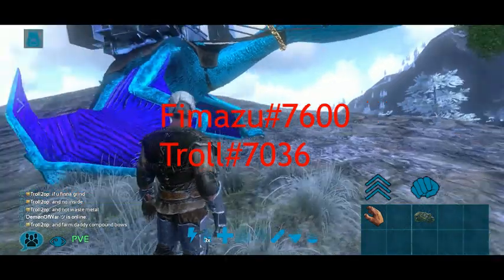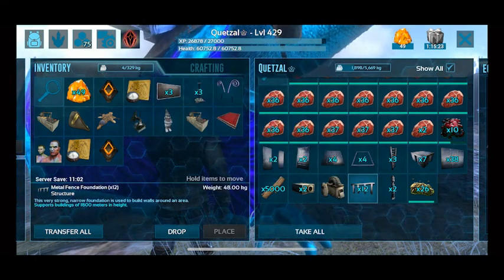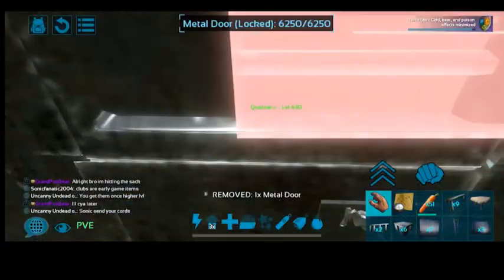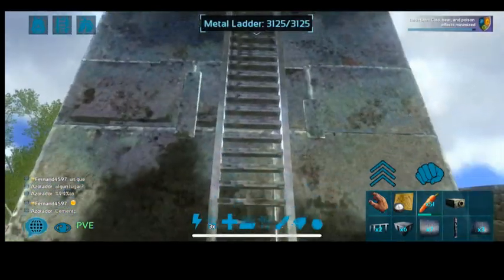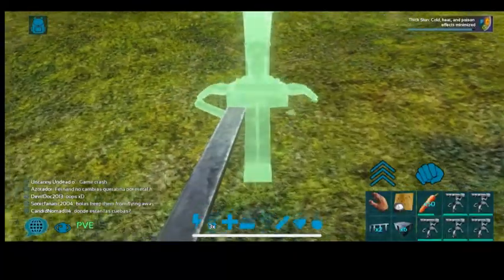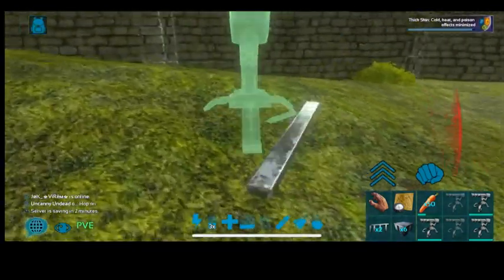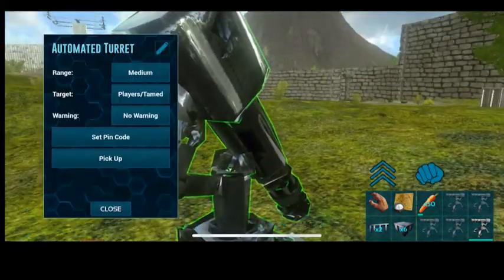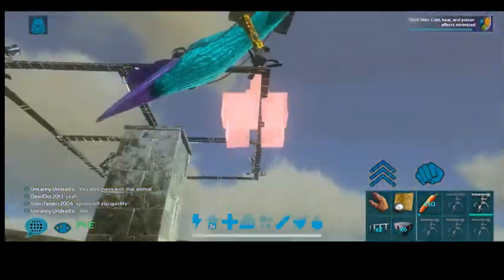(ARK MOBILE) ANTI ROCKET QUETZAL TURRET TOWER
THIS TOWER IS USED IN MANY BATTLES; IVE SEEN THEM IN OTHER VIDEOS SO I DECIDED TO MAKE THE TOWER AND SHOW ALL OF YOU HOW TO MAKE IT, SINCE I HAVENT SEEN ANYONE EXPLAIN IT.
Turret Tower Requirements
7 METAL FOUNDATIONS
10 METAL FENCE FOUNDATIONS
38 METAL WALLS
2 METAL DOOR FREMES
2 METAL DOORS
4 METAL ROOFS
4 METAL GIANT TRAP DOOR CEILINGS